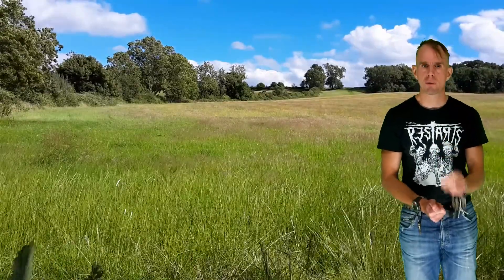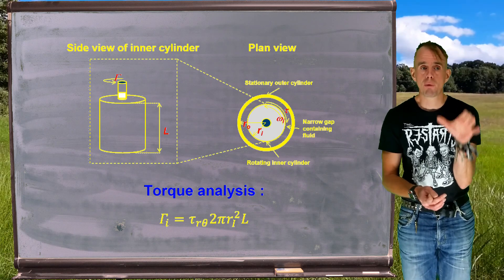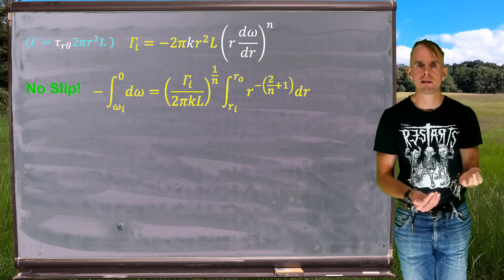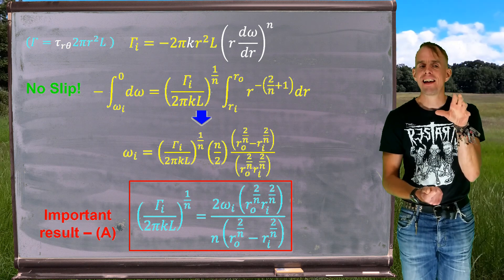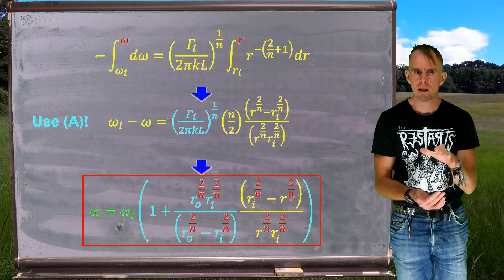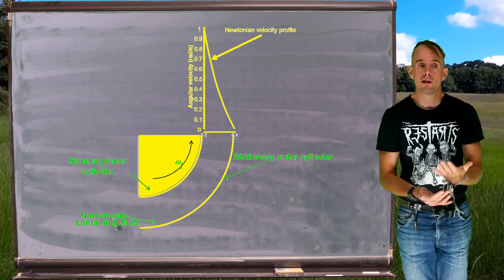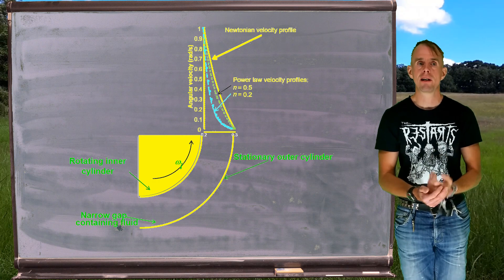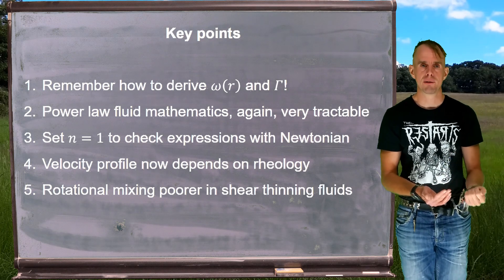Lesson 6, part 2: Couette flow of power law fluids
Lesson 6, part 2 examines the behaviour of a power law fluid in a Couette cell